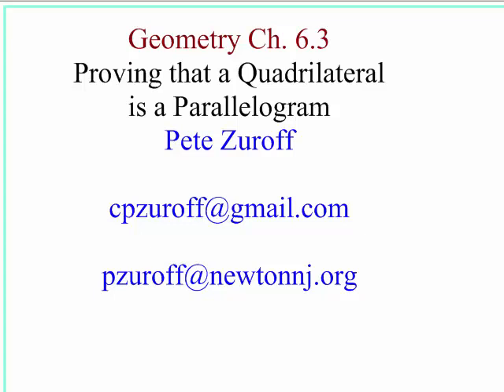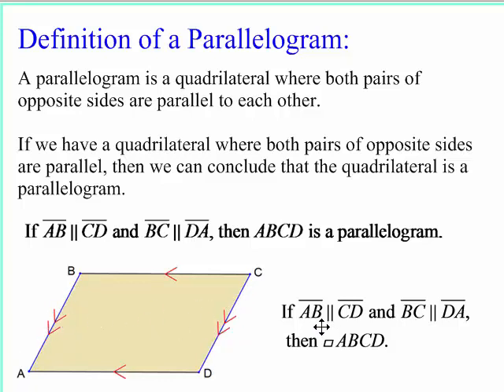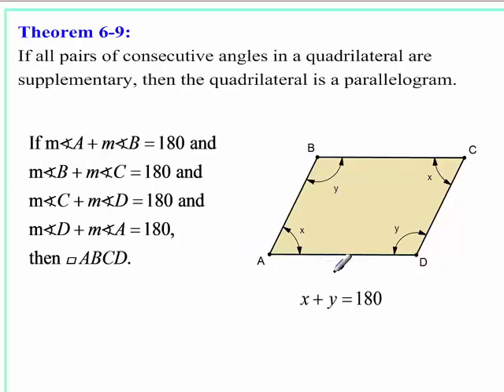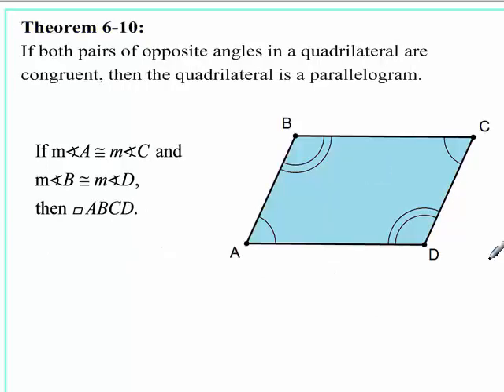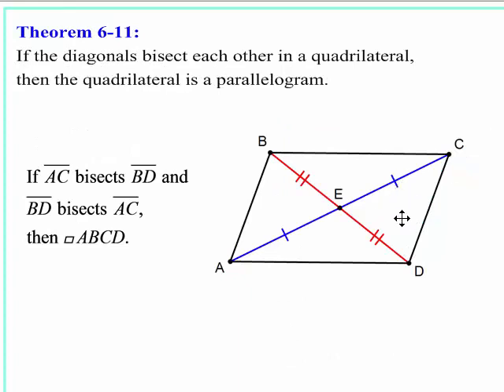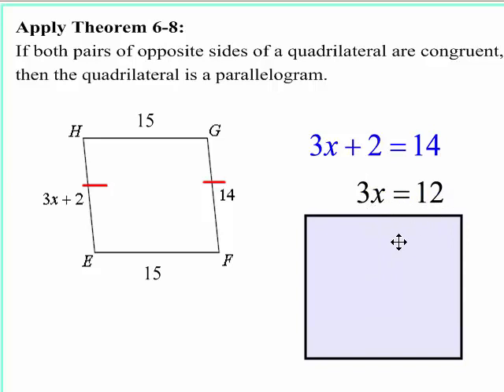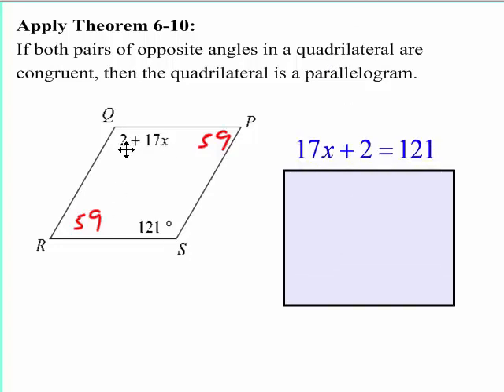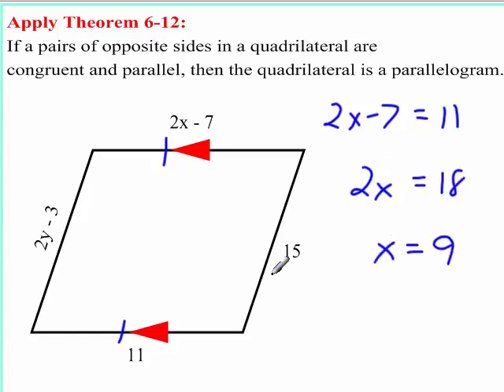Geometry Ch. 6.3 Proving That a Quadrilateral is a Parallelogram